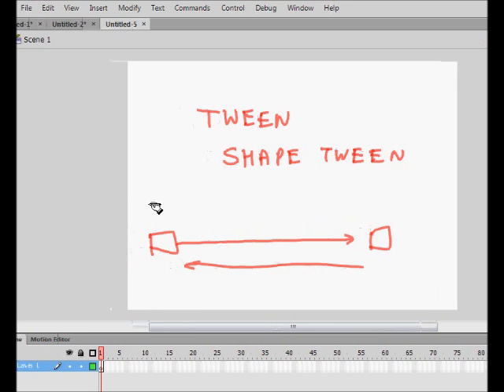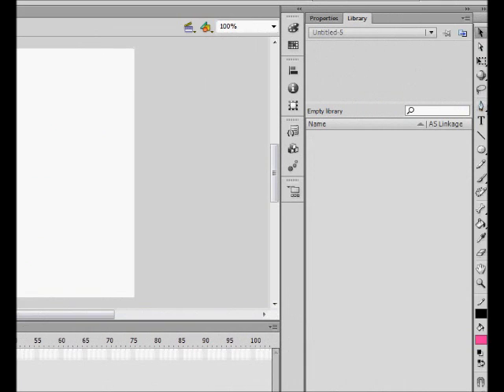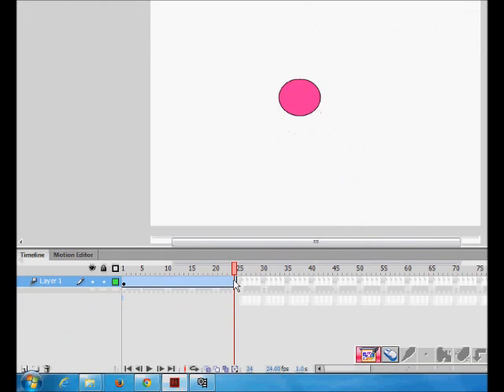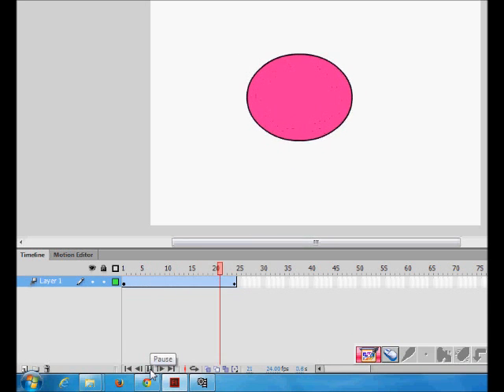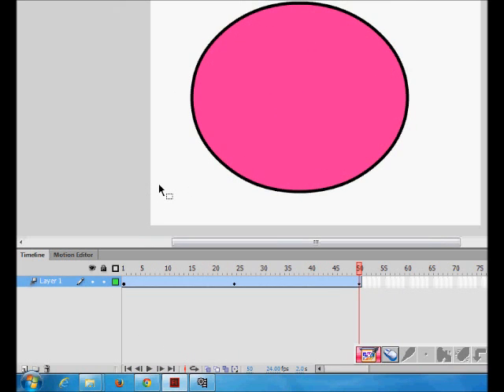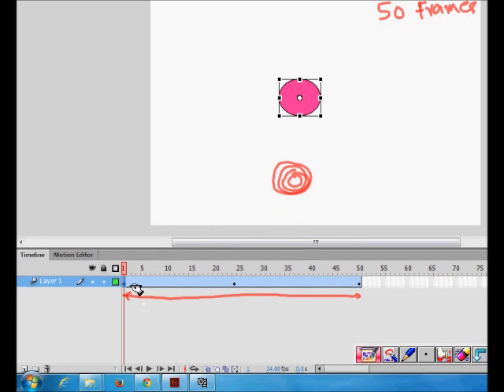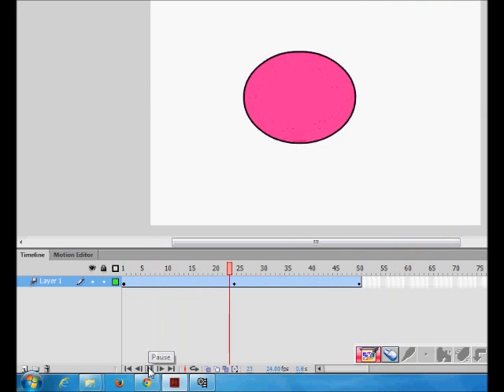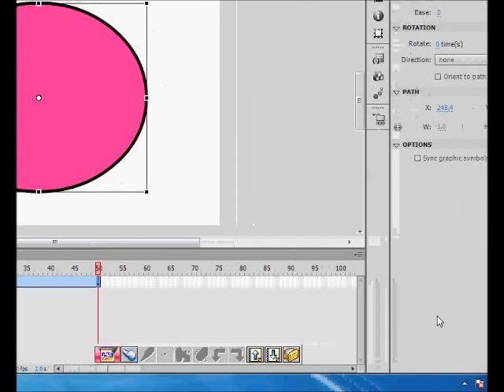Adobe Flash CS6 animation - Tweening (Scaling of objects)